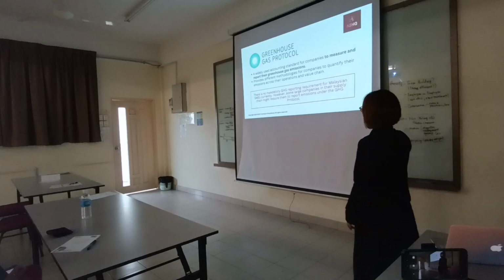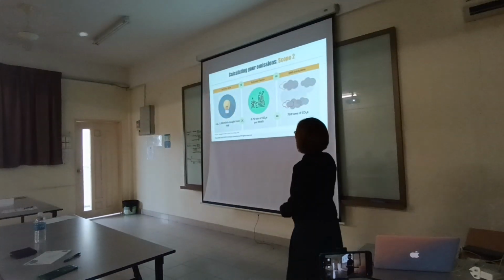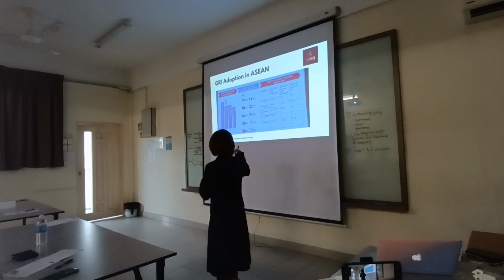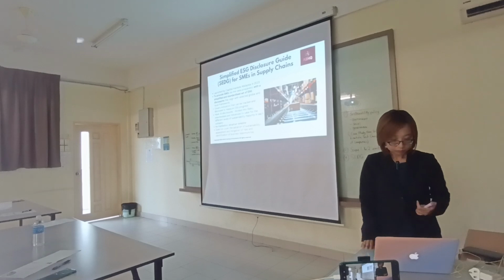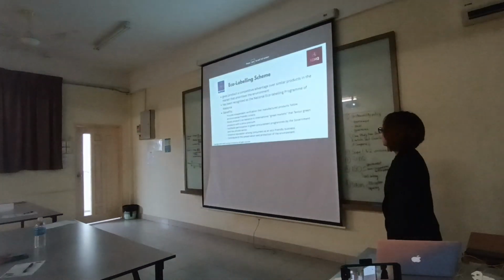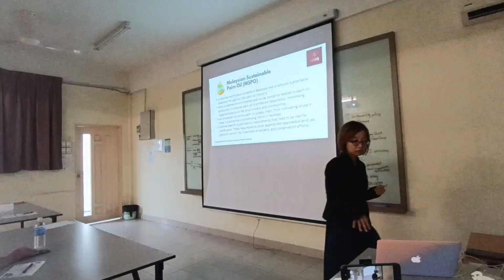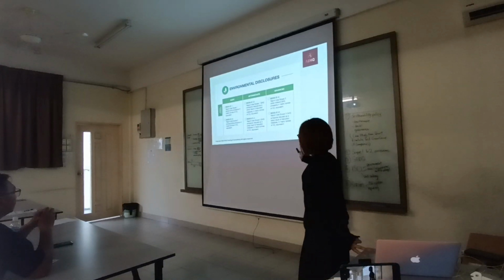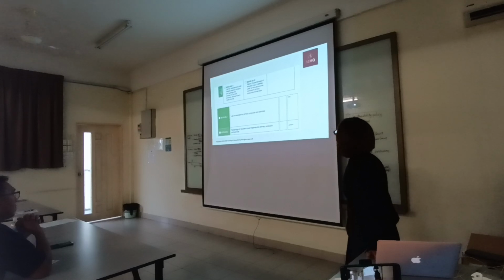18 Nov, 2024 ESG Training Tawau 2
Trainer Yeo Yan Yin